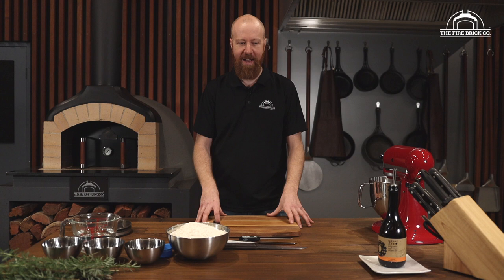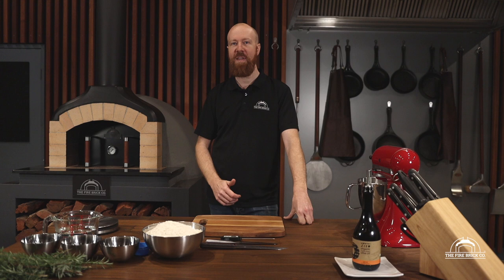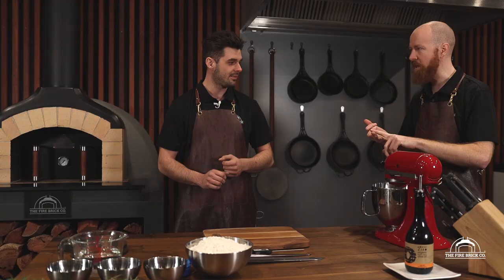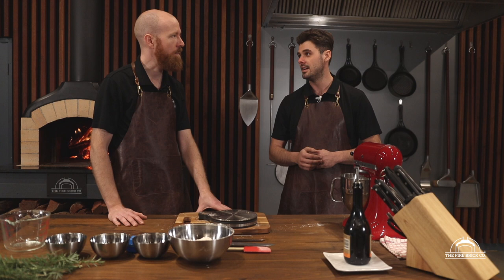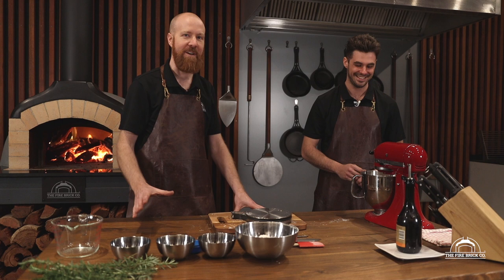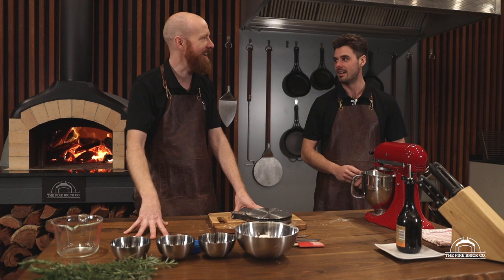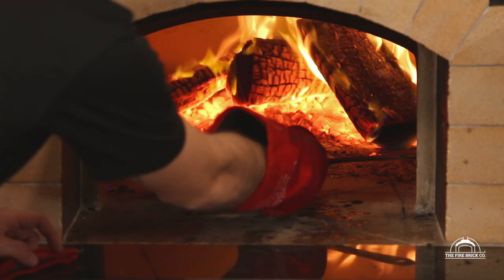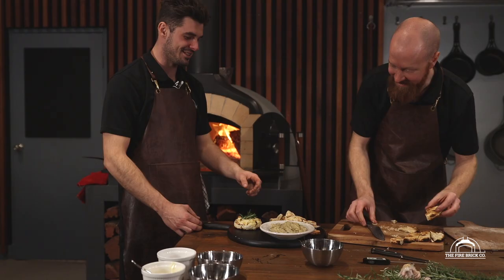Cooking in our Wood Fired Ovens - Our First Flamesmith Feast!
At last, our first cooking video! We show you how to use the full heat-cycle of your oven, cooking on the way up, at high temperatures and on the way down!

To download the recipes from this episode, see the links below for our Australian and US websites;